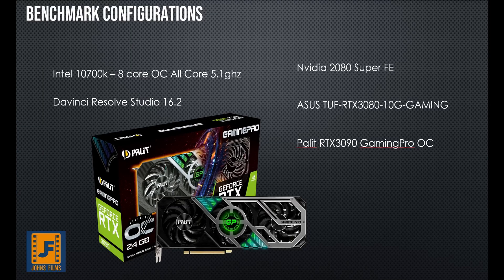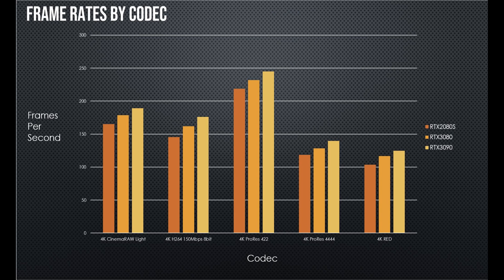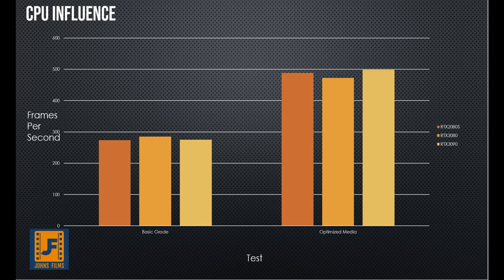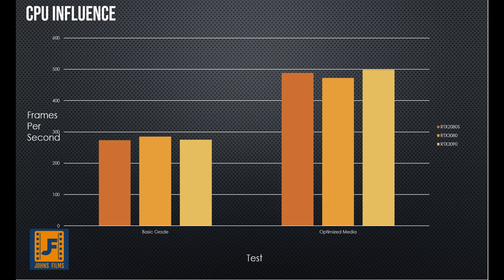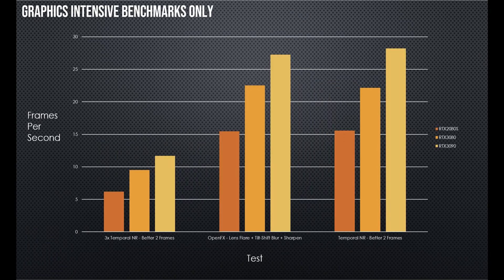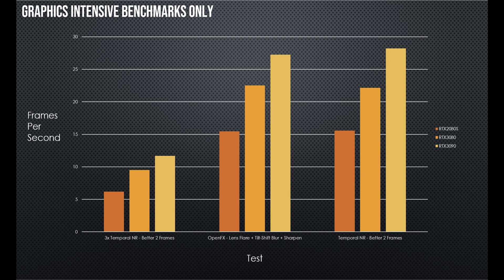Is the RTX 3090 good for Video Editing? Davinci Resolve Benchmarks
The RTX3090 Benchmarks drop TODAY!  Come see what an RTX 3090 can do in Davinci Resolve 16 compared to the benchmarks from the RTX 3080 last week. Thanks again to A2K for running the benchmarks and caring about the Resolve Community.

Davinci Resolve Studio

My Camera Setups Cinema: Dreamy look

Content creation RTX 3090 in Davinci Resolve and Premiere Pro